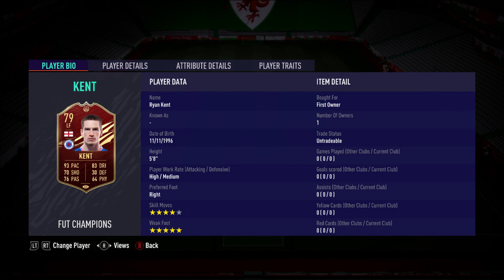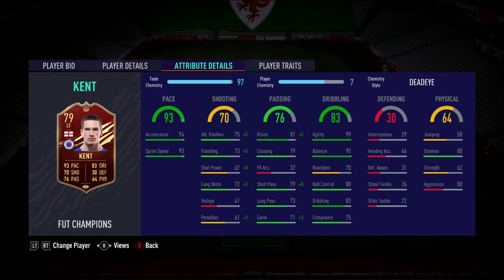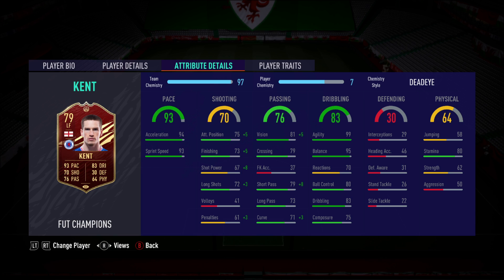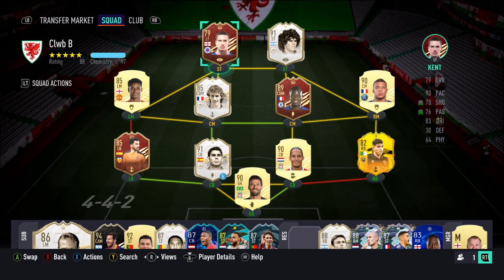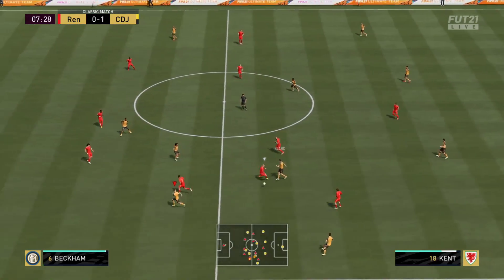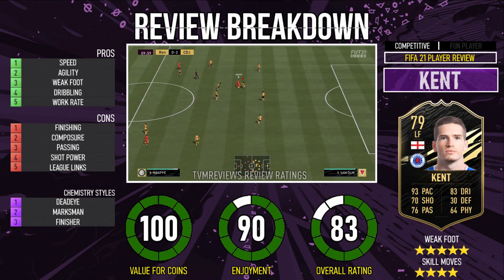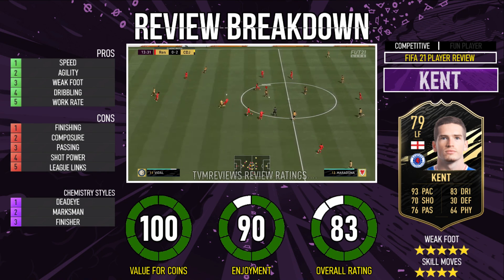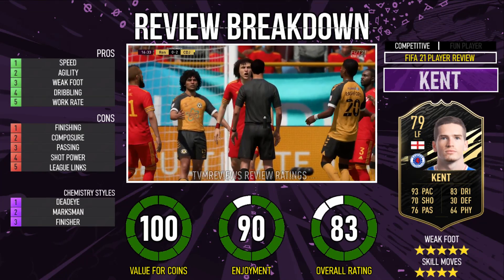FIFA 21 | IS RYAN KENT OP !? TOTW KENT (79) PLAYER REVIEW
WHAT TYPE OF VIDEOS DO I MAKE?